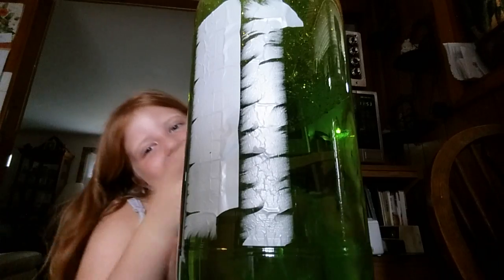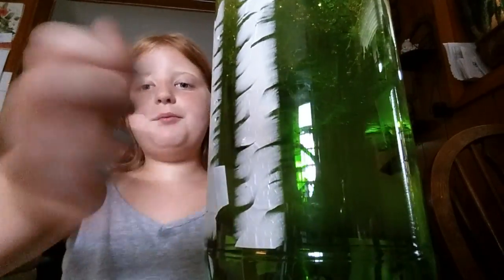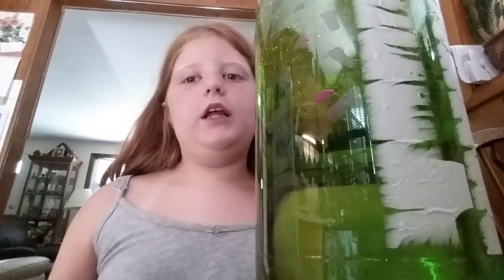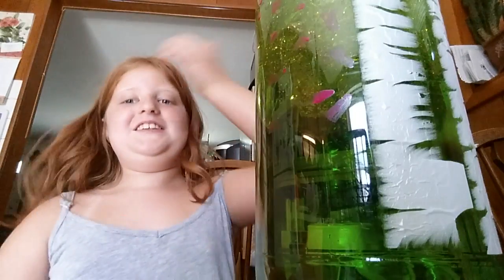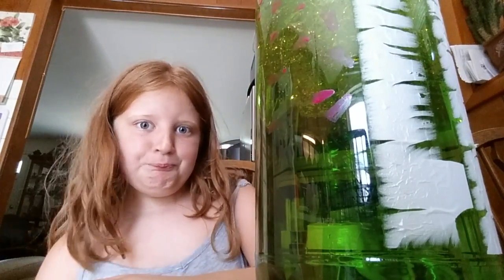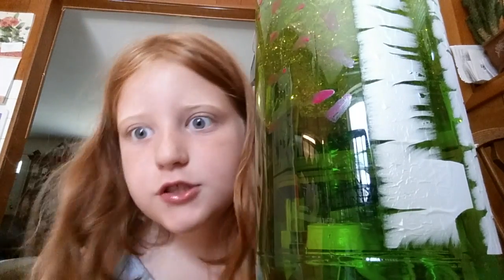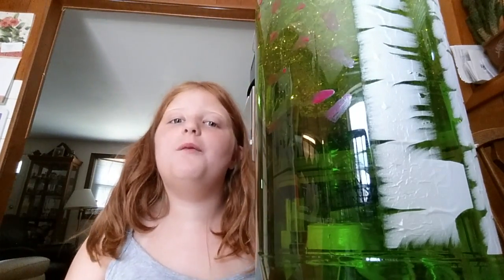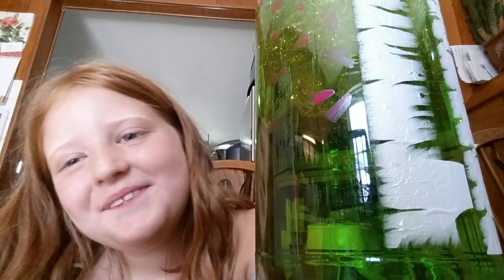How to make flowers and coral reef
Bryanna's life